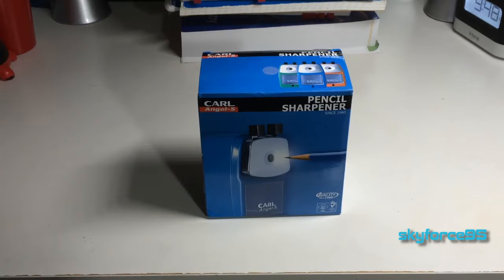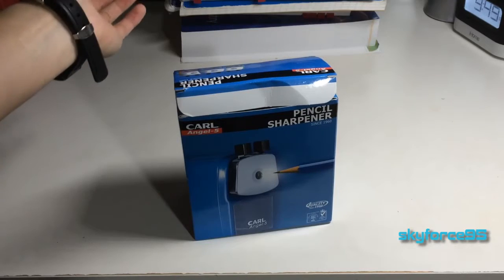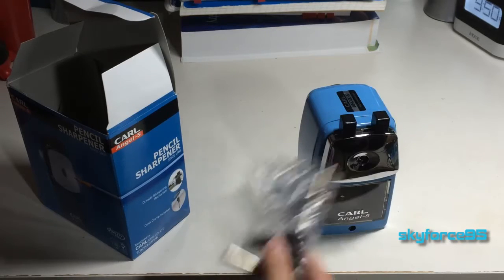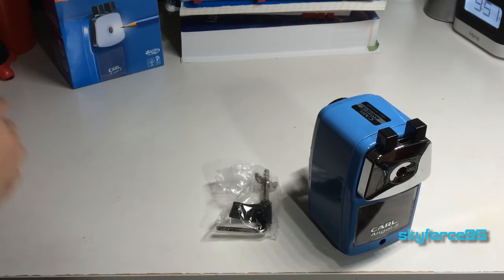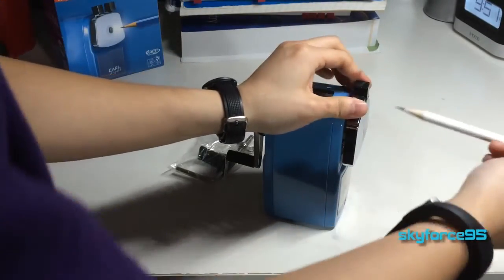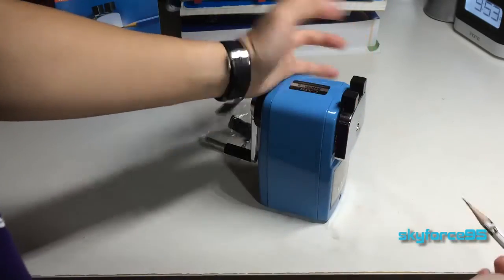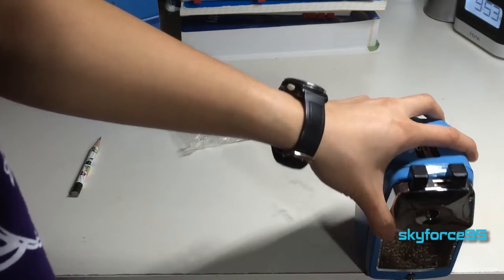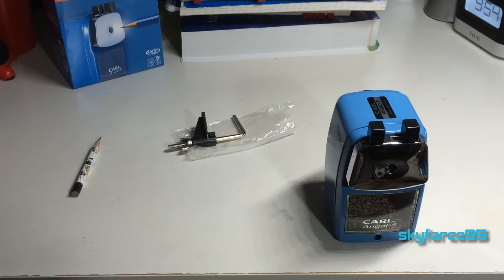CARL Angel-5 Pencil Sharpener Unboxing and Review